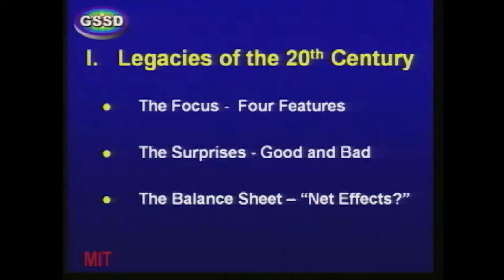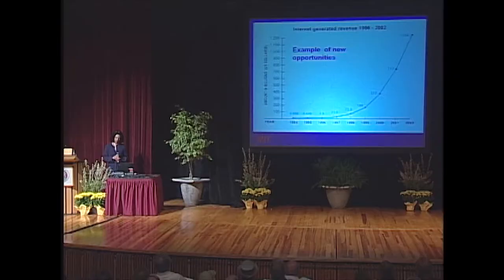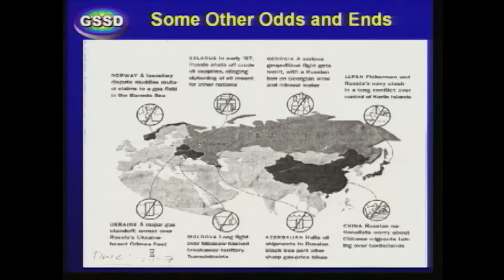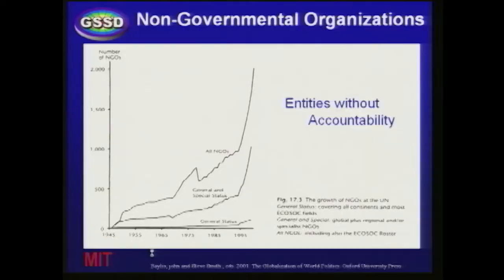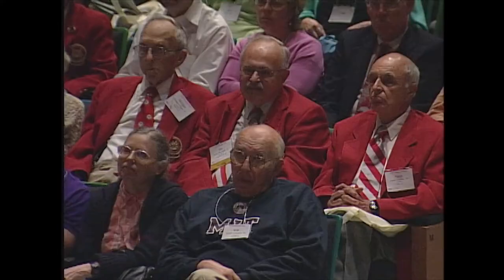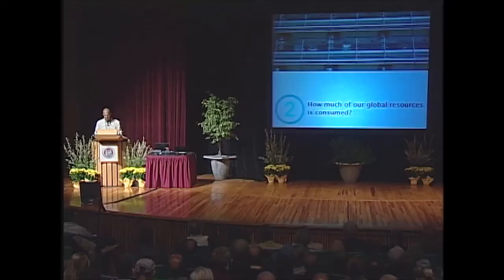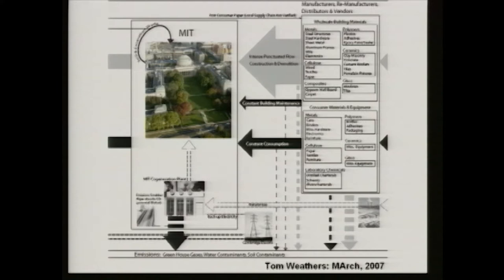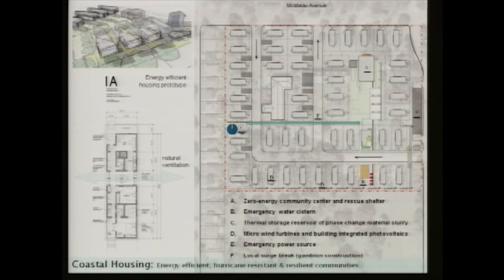MIT Tech Day 2007: Energy in a Global Context - Nazli Choucri, John Deutch, John Fernandez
For the annual MIT alumni gathering on June 9th, 2007, the theme of discussion was “Energy in a Global Context.” MIT President Susan Hockﬁeld offered the opening remarks.

Faculty speakers included:
• Nazli Choucri (Professor of Political Science), “Energy in a Political, Economic, and Strategic Context”
• John M. Deutch ’61 (Institute Professor), “The Future of Coal”
• John Fernandez ’86 (Associate Professor of Building Technology), “Global Resources and the Built Environment”